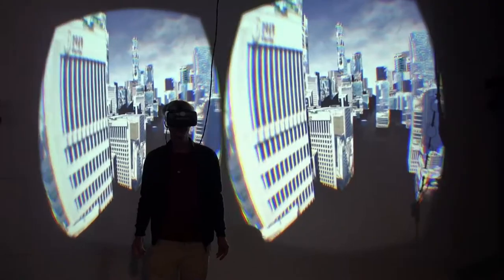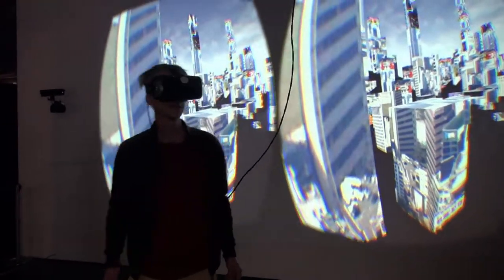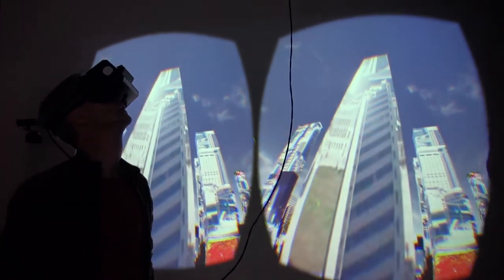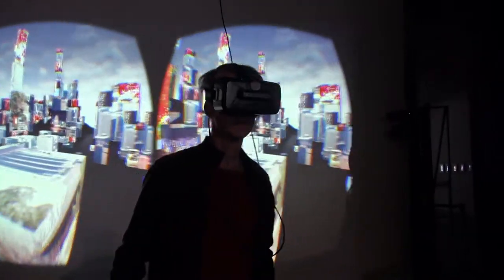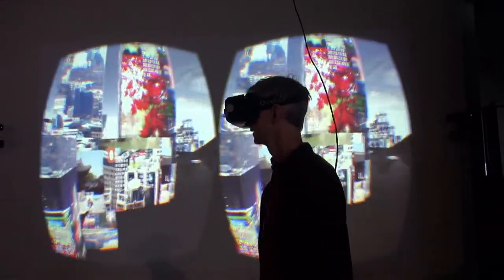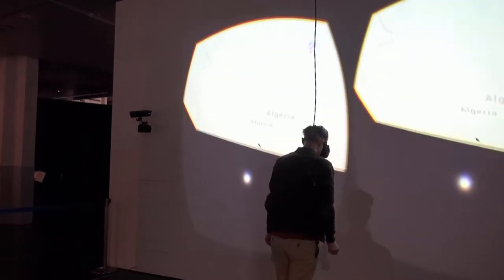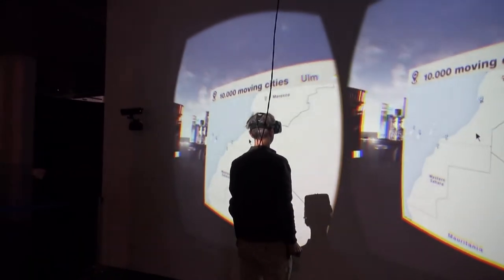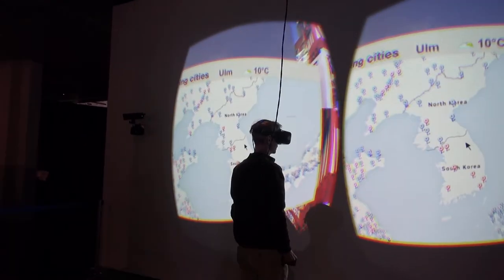10.000 Moving Cities – Same but Different, VR, 2015 (V1) ZKM Karlsruhe, by Marc Lee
The 10.000 Moving Cities VR is the Virtual Reality Version for Oculus Rift data google. It can be uses as Interactive Net- and Telepresence-Based Installation for exibitons in museums, galleries and media art festivals.

Location: ZKM Center for Art and Media Karlsruhe
Hardware:
Credits: Marc Lee in collaboration with e-Installation - the Intelligent Sensor-Actuator-Systems Laboratoy (ISAS) and the ZAK | Centre for Cultural and General Studies at the Karlsruhe Institute of Technology (KIT)

"10.000 Moving Cities – Same but Different deals with urbanization and globalization in the digital age. The user moves through visual worlds posted publicly by others on social networks such as YouTube, Flickr or Twitter. Here these personal impressions are streamed in real time like windows to our changing world. The viewer participates in the social movements of our time and makes a virtual journey into constantly new image and sound collages in which one experiences local, cultural and linguistic differences and similarities. In virtual space, this information is visualized on cubes that rise at different heights to become a kind of skyline. The work deals with how our cities are continuously changing and increasingly resemble one. This results in more and more non-places/places of lost places in the sense of Marc Augé’s book and essay Non-Places, which could exist all over the world without any true local identity (mostly anonymous transition zones such as motorways, hotel rooms or airports)..